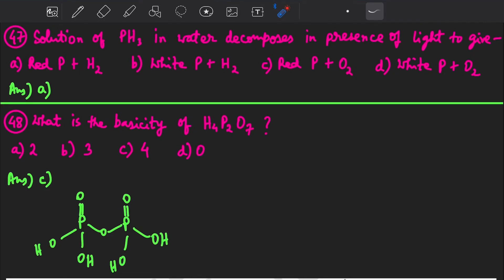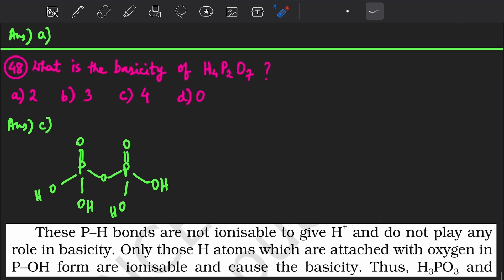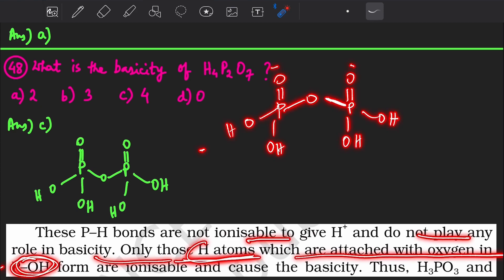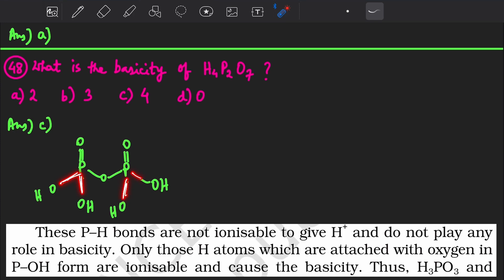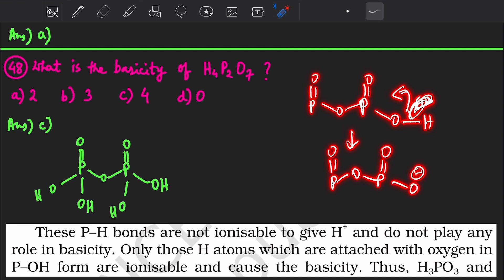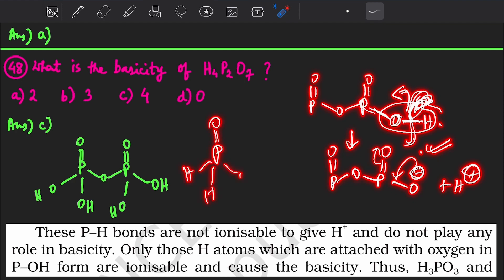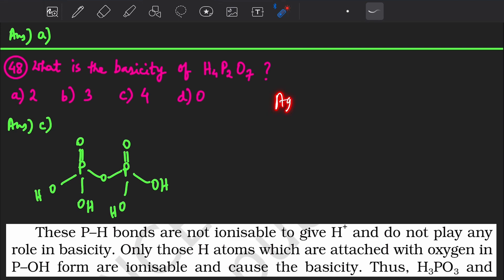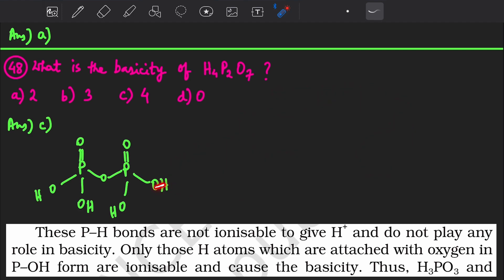p-block - 23, MCQs, class 12